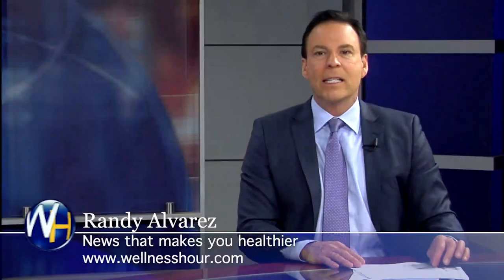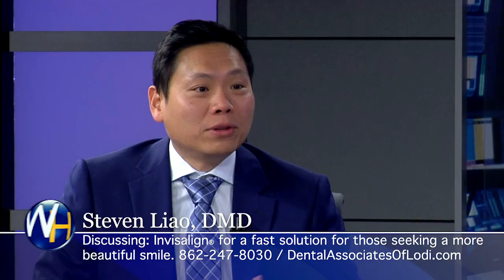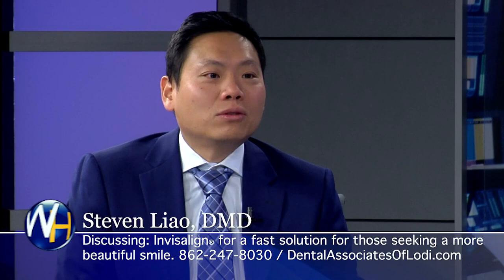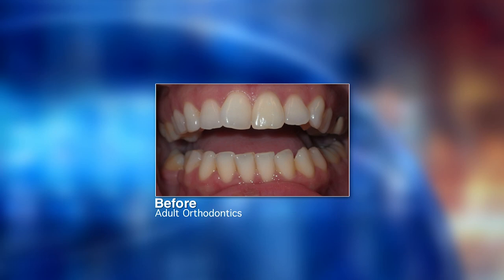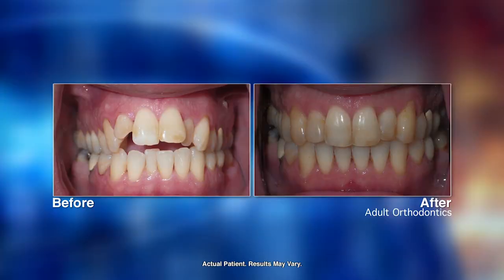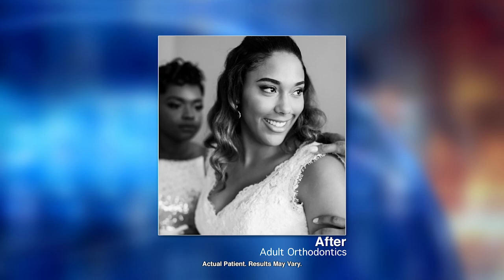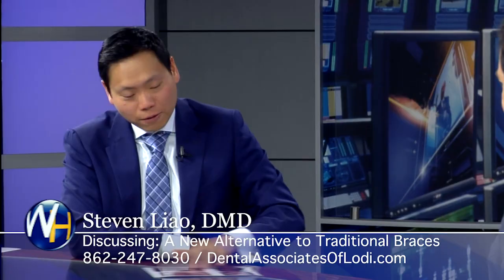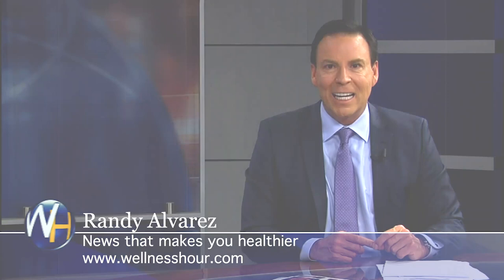Invisalign and Orthodontics with Lodi, NJ dentist Dr. Steven Liao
Randy Alvarez, host of The Wellness Hour, interviews Lodi, NJ dentist Dr. Steven Liao